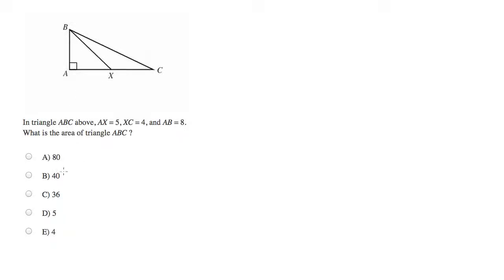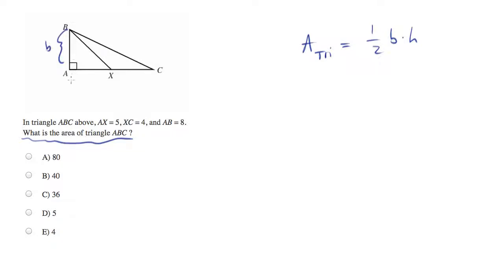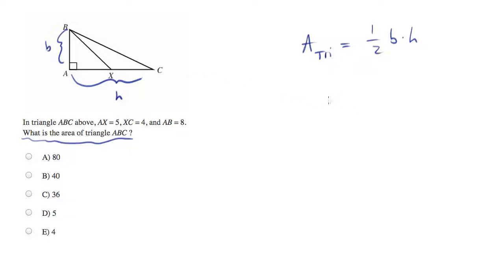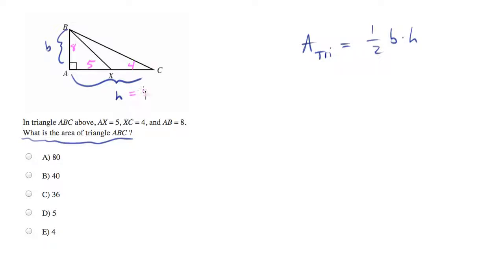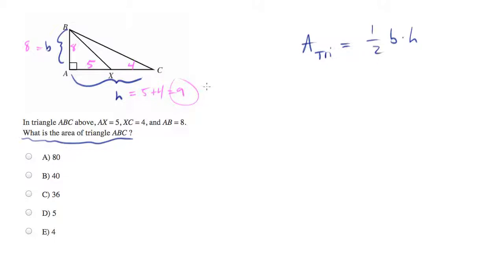The area of a triangle is one-half-base-times-height.mp4